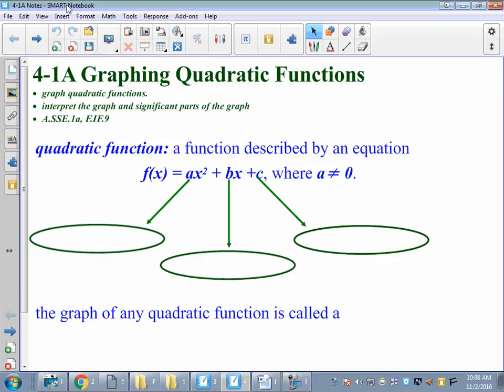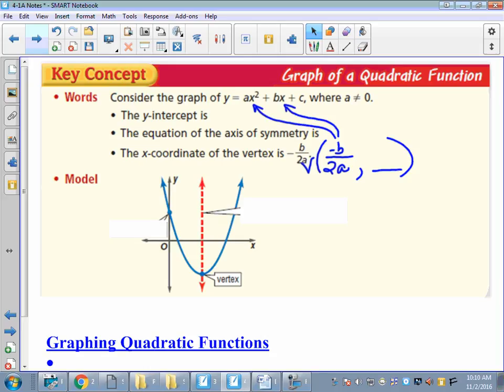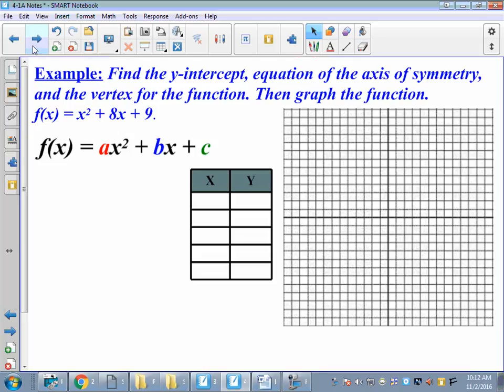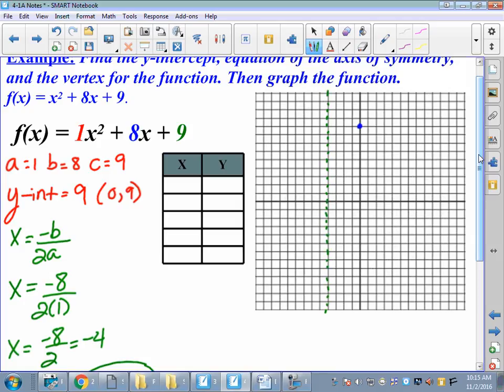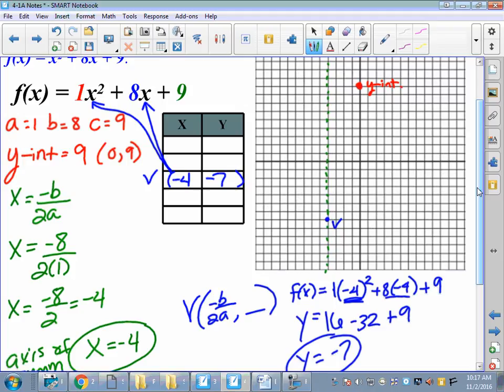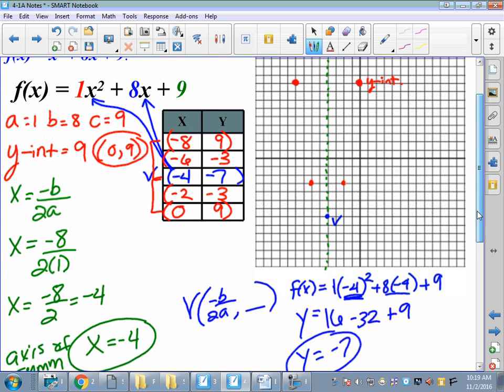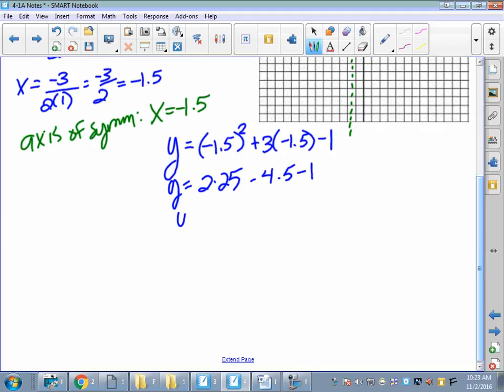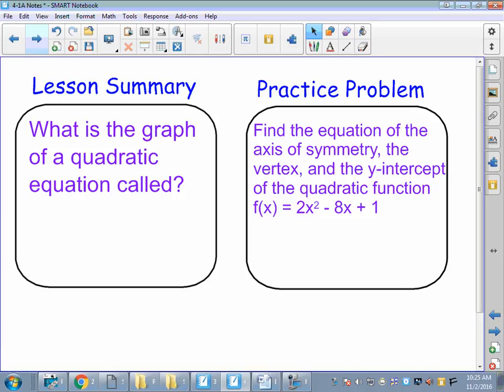4 1A Notes